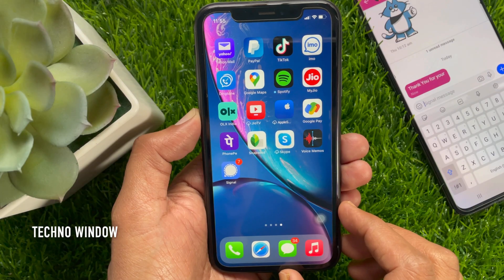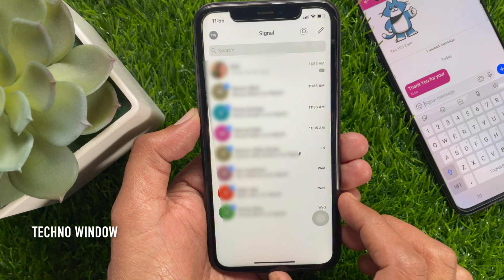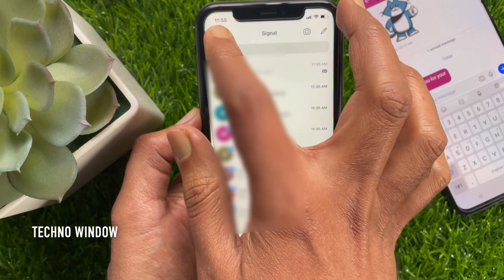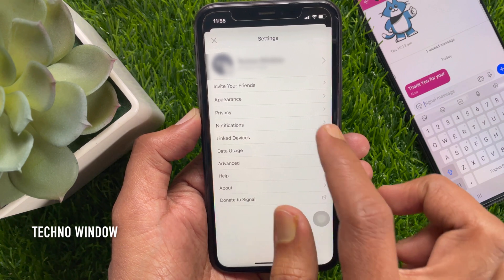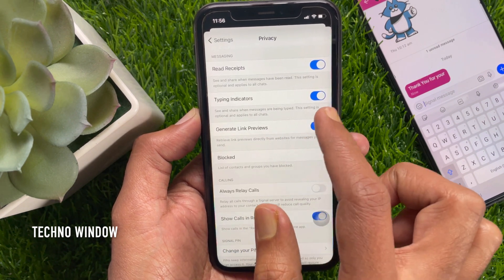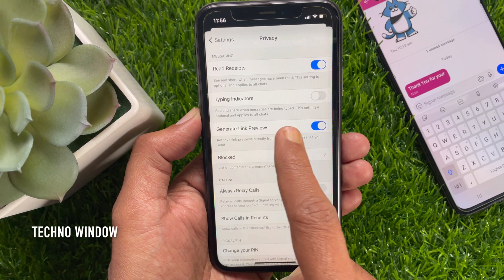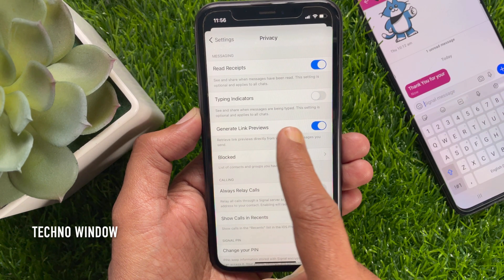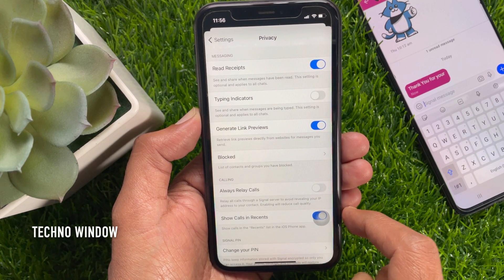How to Turn Off Typing Indicators in Signal Messenger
Techno Window